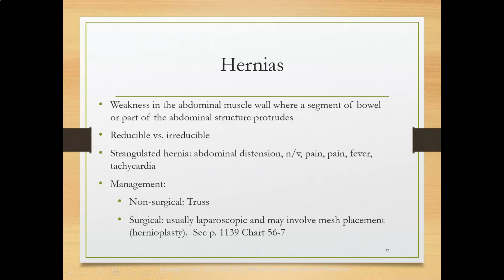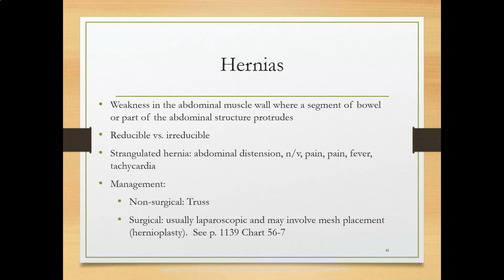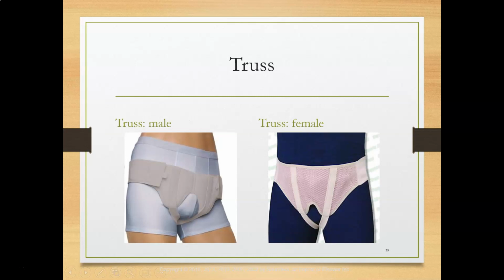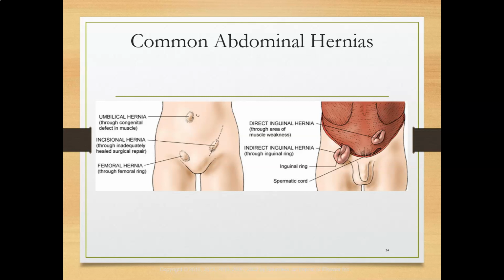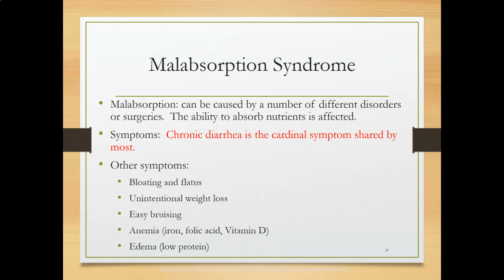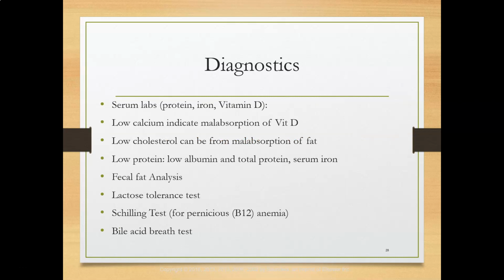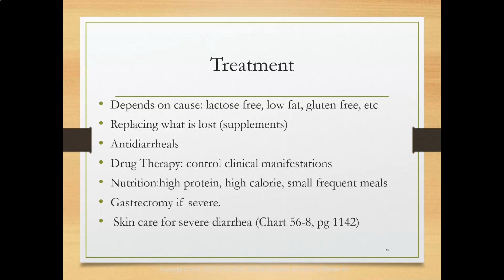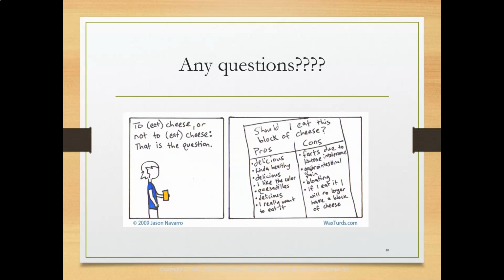Chapter 56 Part 3